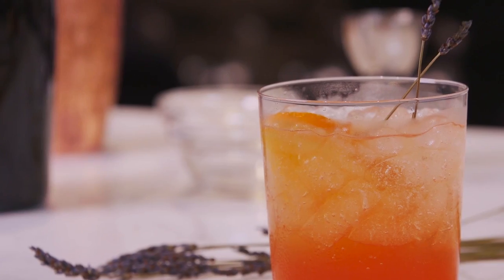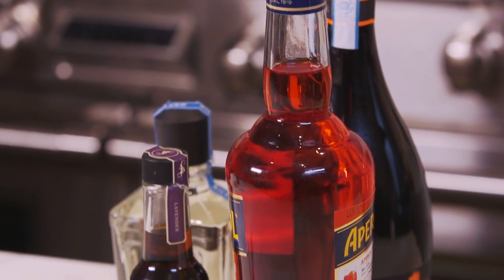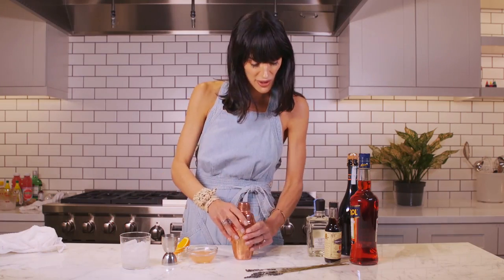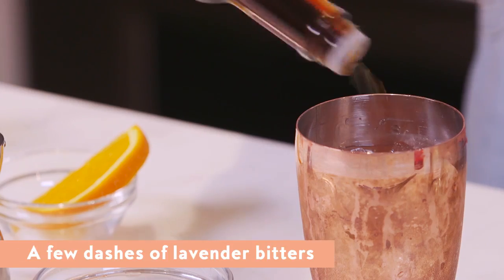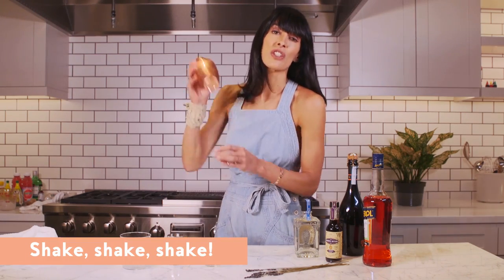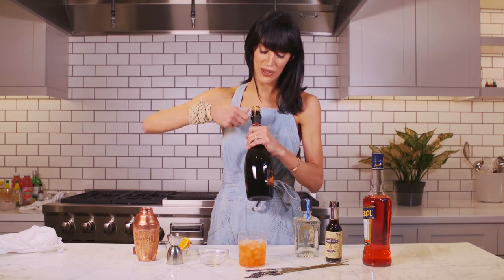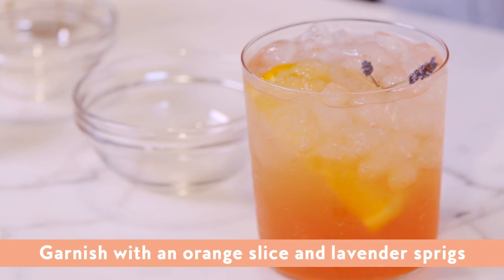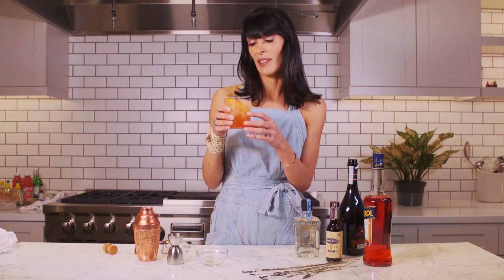How to Make an Aperol Grapefruit Spritz |InStyle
Lifestyle expert Athena Calderone of Eyeswoon shows you how to make the most refreshing cocktail using Aperol, grapefruit and some bubbly.